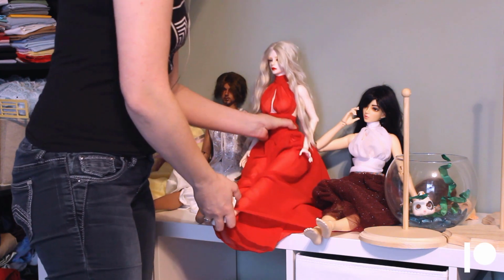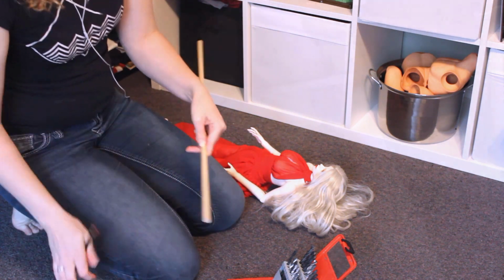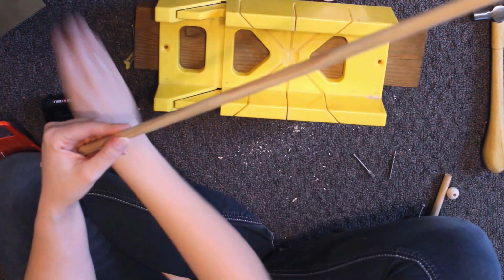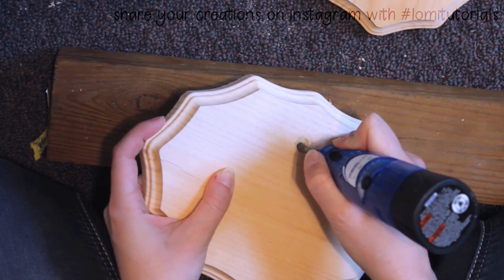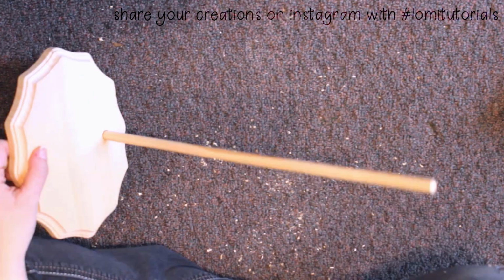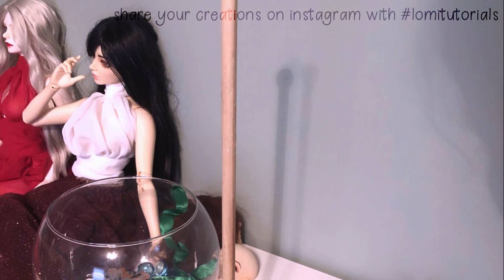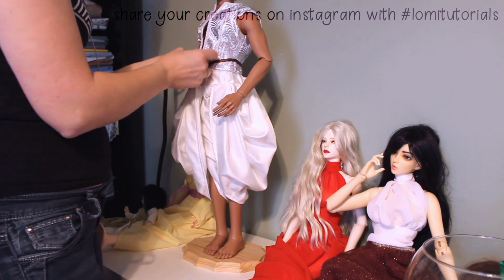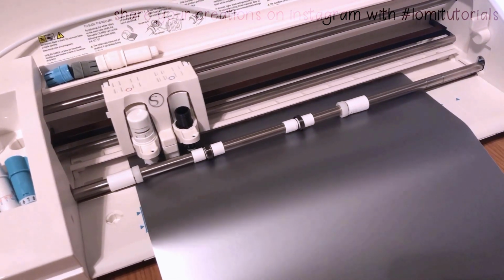Making custom doll stands for my BJDs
This week I'm sharing how I'm making stands for all my BJDs :D I think this will work for all of them except Rune, who has always been kinda wonky in the hips and knees and will probably need something different if I can't fix that with his WIP mods.

Total cost for a stand: 3 to 4 dollars.
Time to make one: Less than five minutes.

I purchased my supplies from Michaels.

●▬▬▬▬▬ ♥ • Find Me • ♥ ▬▬▬▬▬▬●

●▬▬▬▬▬ ♥ • Resources • ♥ ▬▬▬▬▬▬●

●▬▬▬▬▬ ♫ • Music • ♫ ▬▬▬▬▬▬●

Sleepy Horizon by Micah Dixon / Sound Cicada

For snail mail:
Lomi's Playground